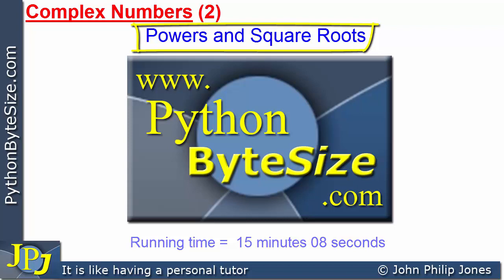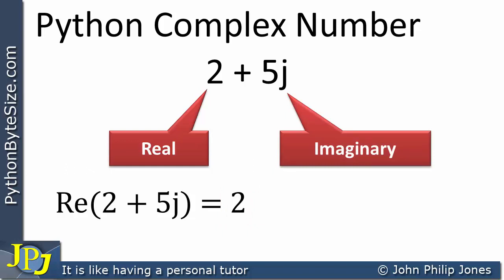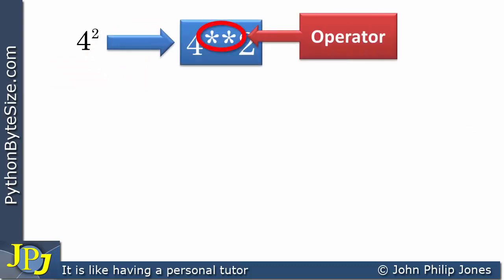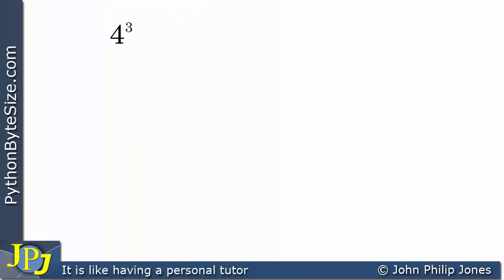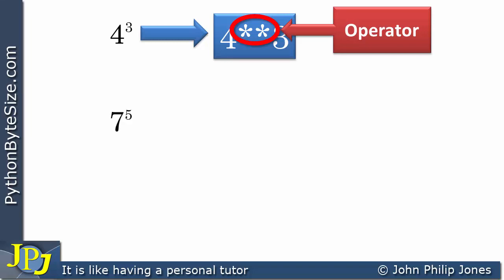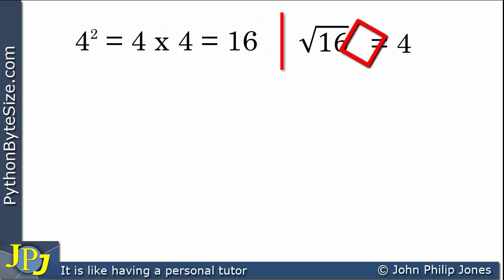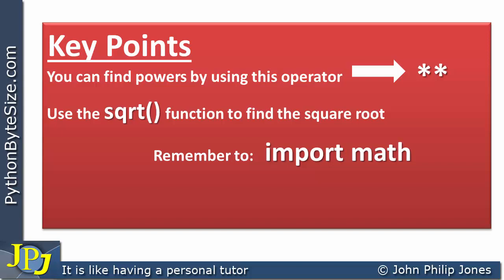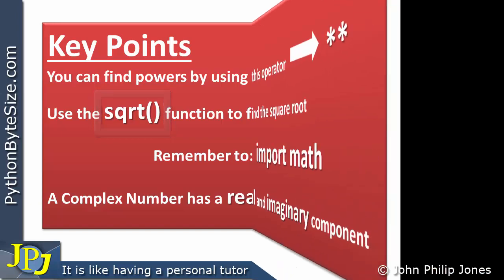Python Complex Numbers (2): Powers and Square Roots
This tutorial is the second in the Complex Number playlist it looks at the ** operator and the sqrt() function.